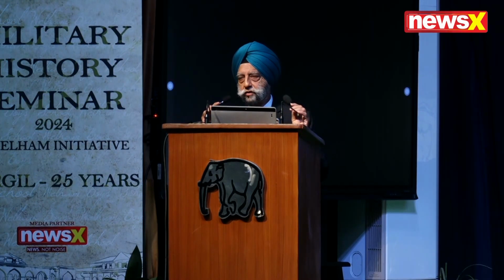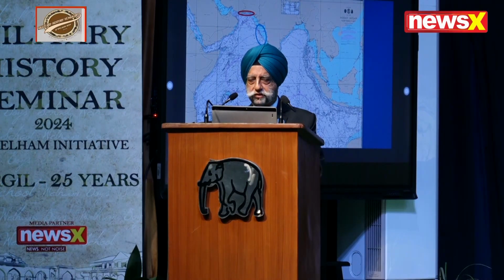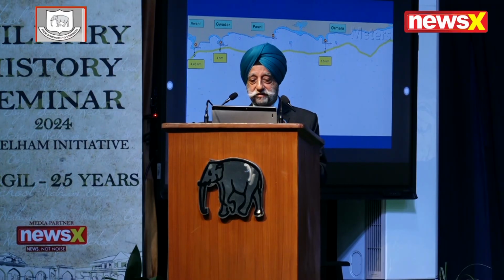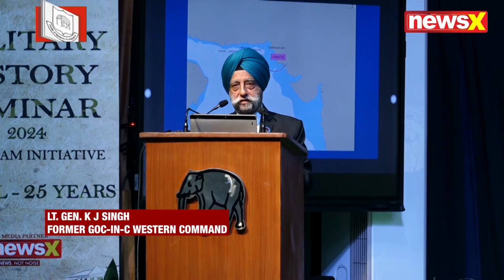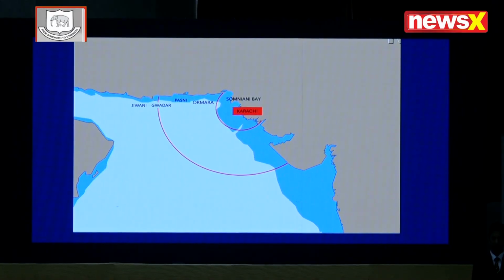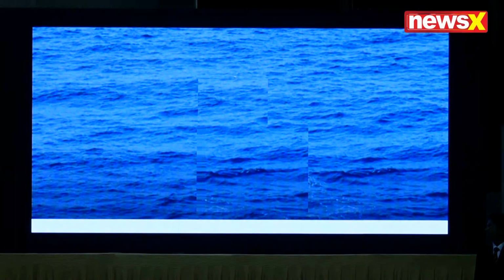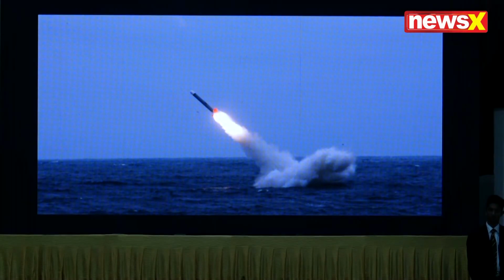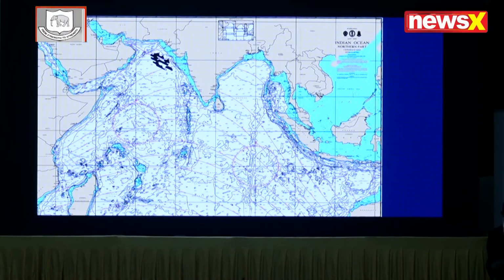The Maps That Make Us | Kargil Heroes Presentation | MHS VIII 2024 | NewsX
Kargil is not just a place; it’s a symbol of courage and sacrifice. Join us for an insightful discussion as prominent military leaders examine the geographical dynamics that influence national security and regional stability, especially in the context of Kargil. Featured speakers include Lt. Gen. K J Singh, PVSM, AVSM, Lt. Gen. Harinder Singh, PVSM, AVSM, YSM, SM, VSM, and Vice Admiral Anup Singh, PVSM, AVSM. This session is particularly significant as we commemorate Kargil Diwas and the 25th anniversary of the Kargil War, honoring the valor and sacrifices of our heroes in Kargil. Our focus on Kargil highlights the strategic importance of geography in shaping military decisions and the lasting impact of the Kargil conflict on India’s defense policies.

The 2-day long Military History Seminar VIII 2024 was organised at Welhams Boys' School on October 9-10, 2024 dedicated to The Kargil War. The Seminar saw the participation of more than 300 students from 25 schools across India. The students received briefings and had interactions with two of the three living Param Vir Chakra Awardees, the Former Navy Chief Admiral Arun Prakash, MVC & VC awardees, Unit and Corp Commanders and soldiers from the Indian Armed Forces who were the bulwark of Operation Vijay, the defeat of Pakistan in the Kargil War of 1999.